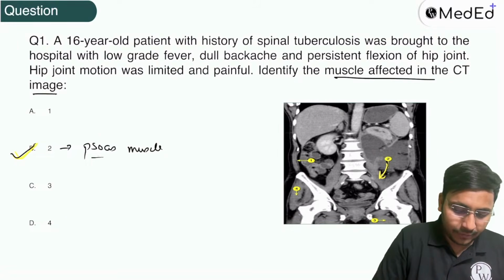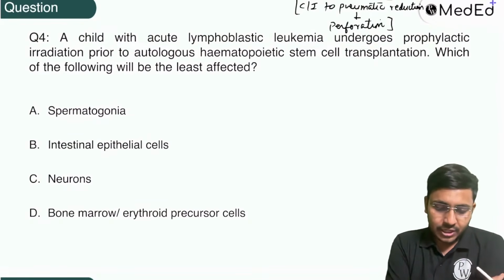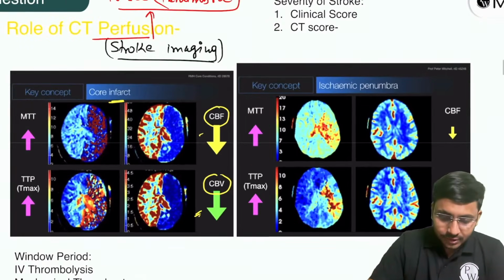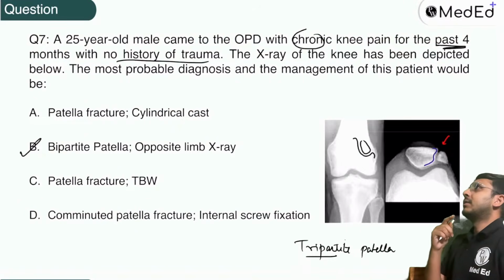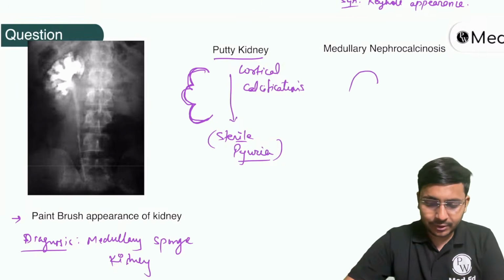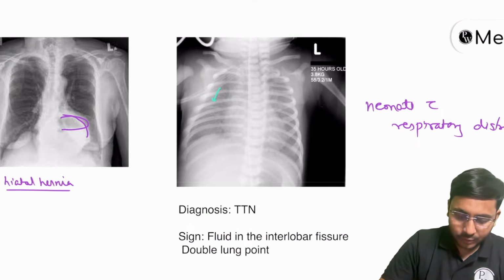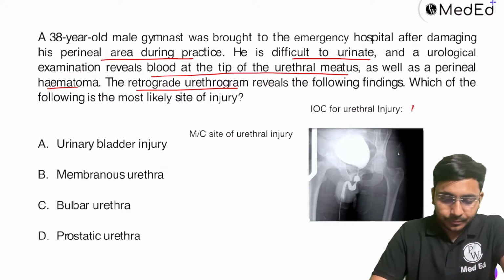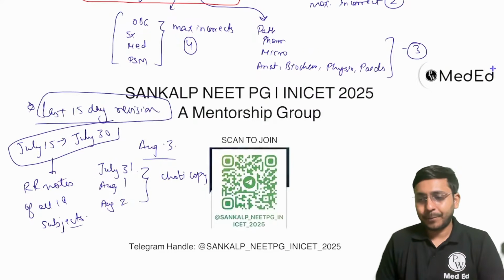Radiology | Previous Year Question Series For NEET PG 2025 | Dr. Rishabh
Radiology PYQ Series for NEET PG 2025 – Image-Based & High-Yield Questions!
In this power-packed session, Dr. Rishabh takes you through the most important Previous Year Questions (PYQs) from Radiology, focusing on frequently asked and image-based MCQs seen in NEET PG, INI-CET & FMGE.

📌 What’s Inside:
- Repeated questions from X-rays, CT, MRI, USG & contrast studies
- Image interpretation tricks with concept-based explanations
- How to score maximum in Radiology with minimum effort
- Last-minute revision hacks for visuals and theory